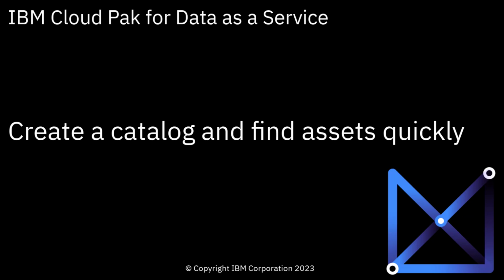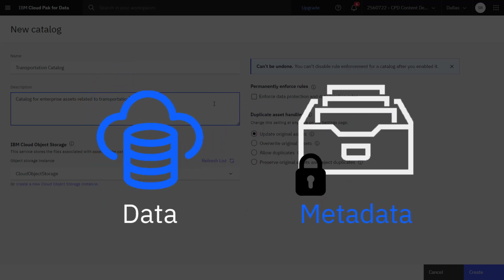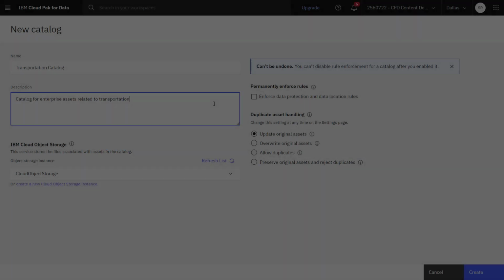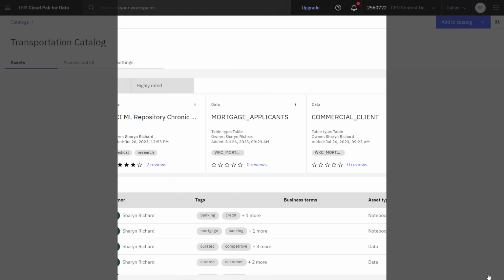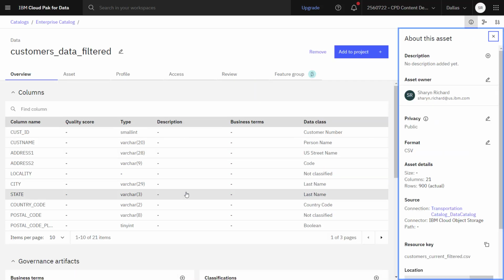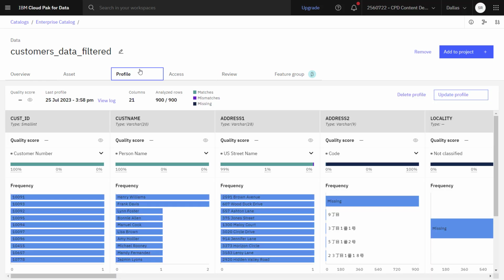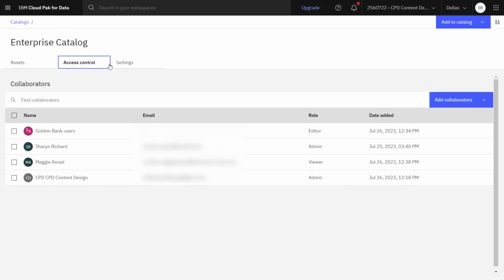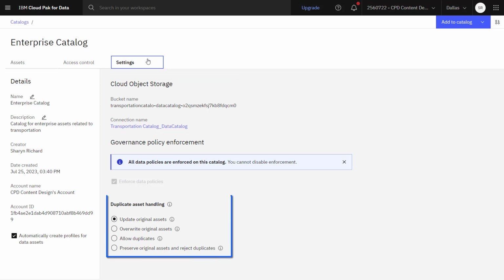Create a catalog and find assets quickly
This video shows you how to create a catalog, and then browse the catalog using various search features to find data fast.